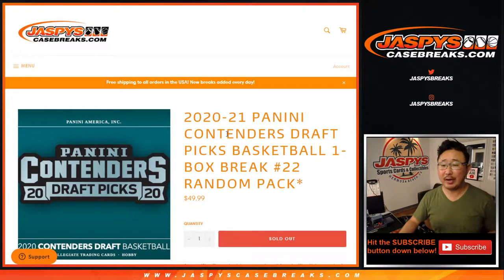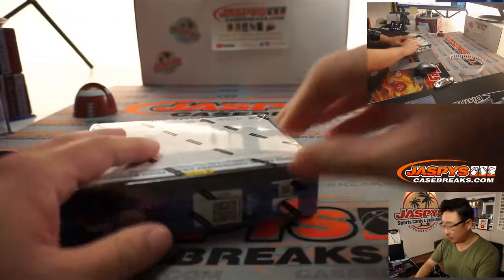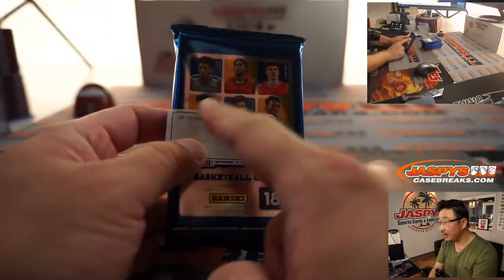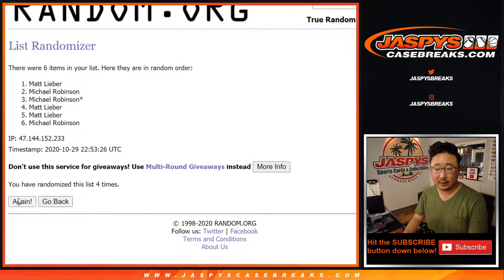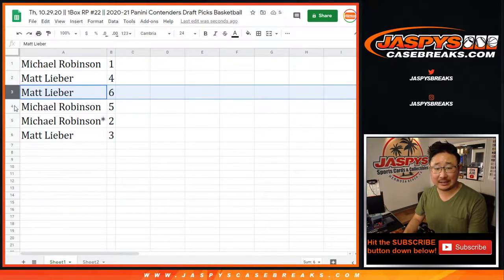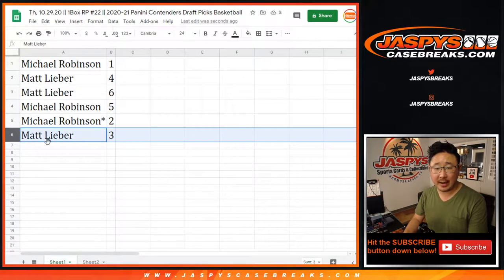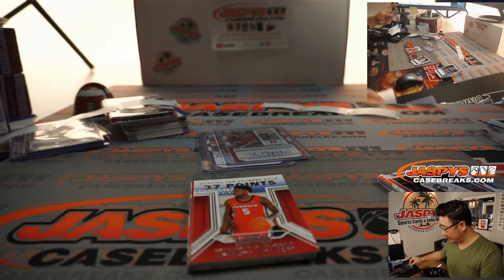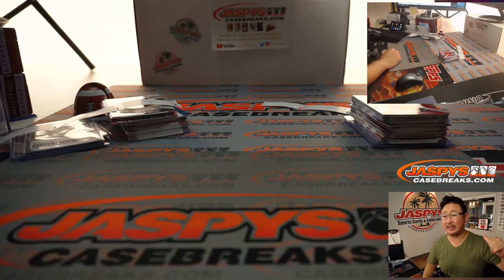Th, 10.29.20 || 1Box RP #22 || 2020-21 Panini Contenders Draft Picks Basketball